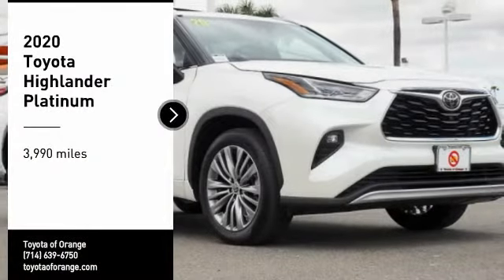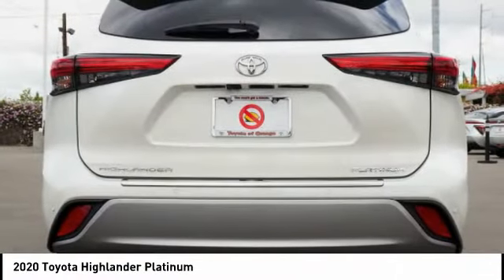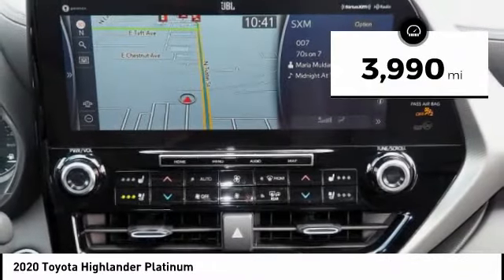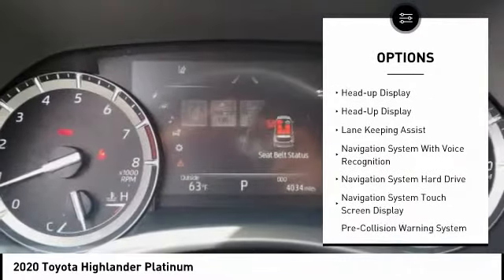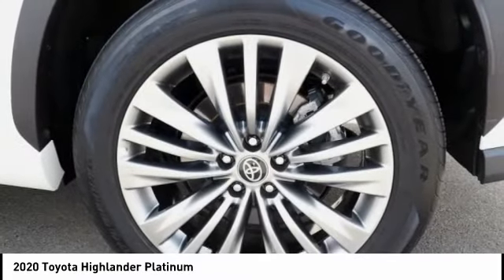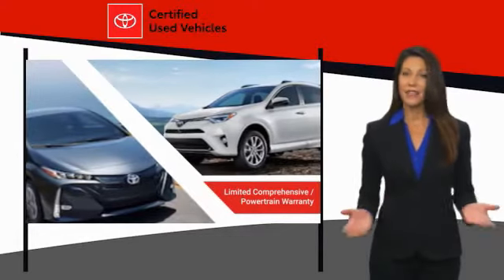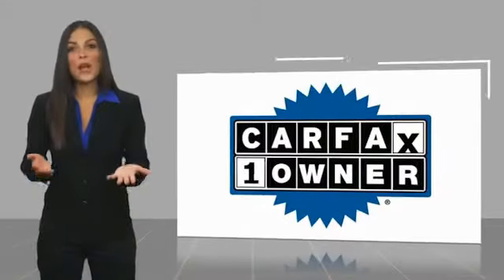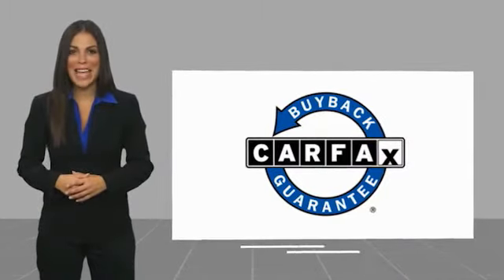2020 Toyota Highlander Orange CA U31102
2020 Toyota Highlander Platinum

1400 North Tustin Ave.

Don't miss this 2020 Toyota Highlander. It's equipped with great features. You'll want to take this vehicle home. Make a great choice today.